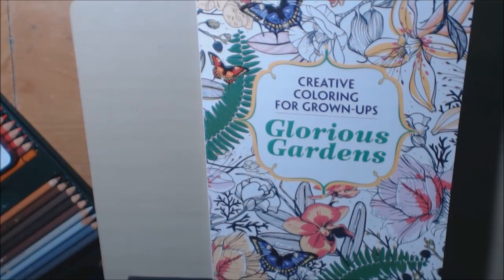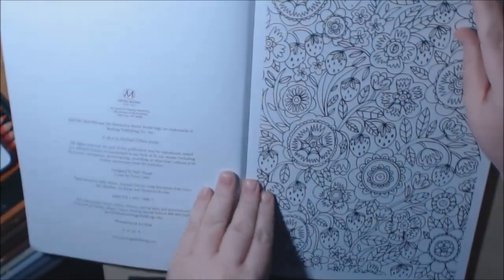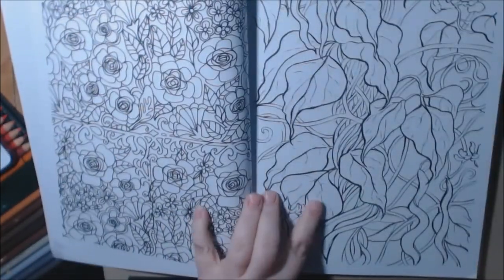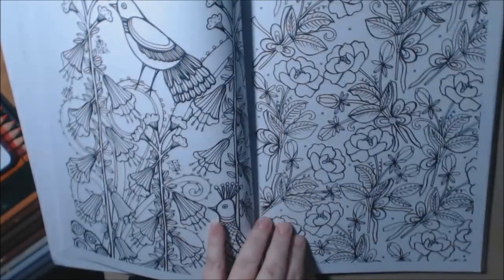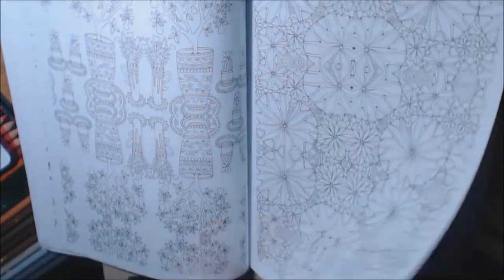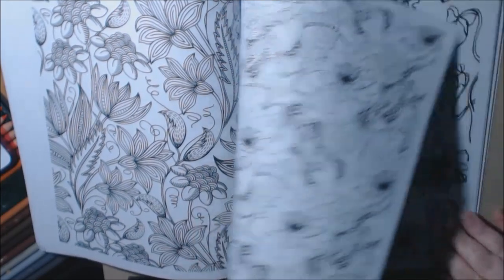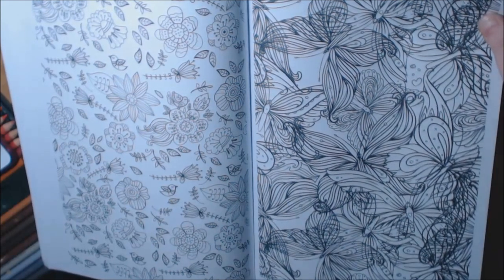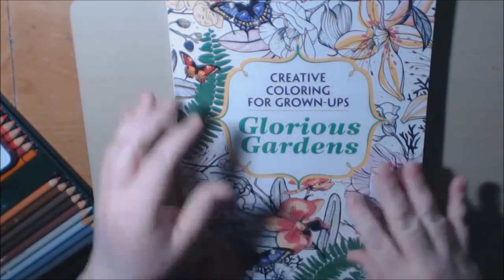Creaive Coloring for Grownups Glorious Gardens